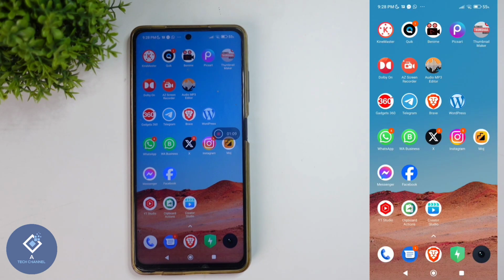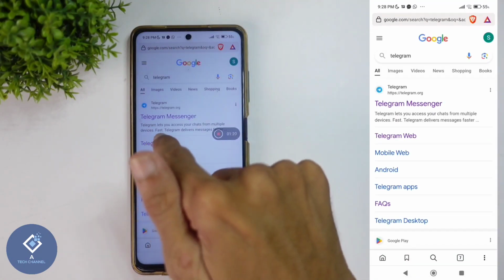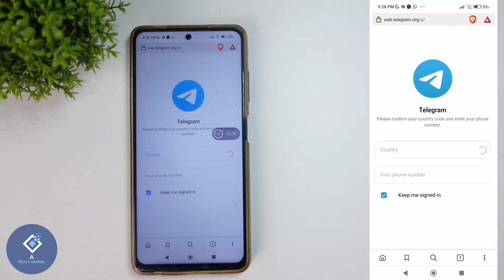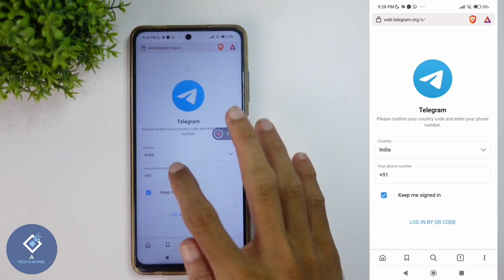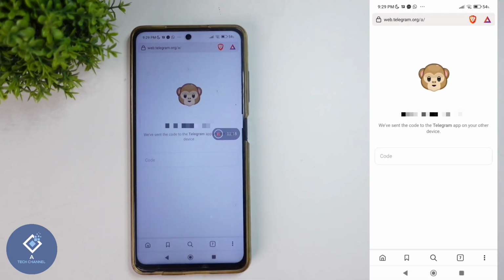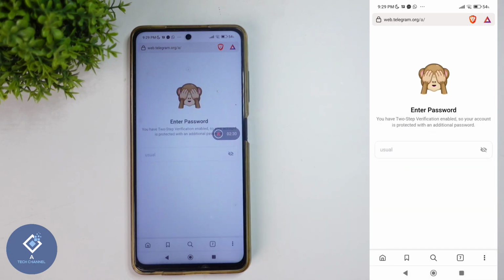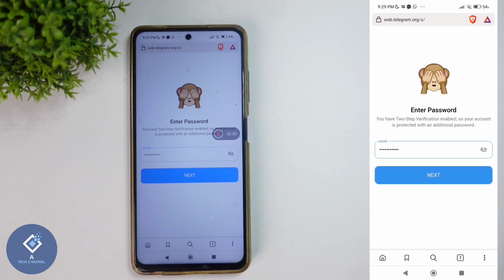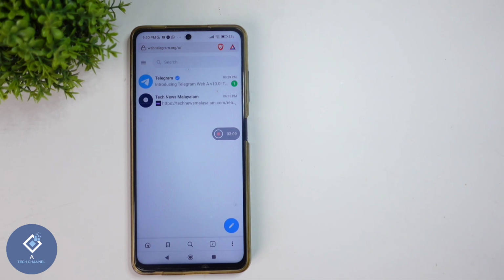How To Use Telegram Account In Computer / Pc / Laptop | English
in this video we will be telling about how to use telegram account in laptop pc or computer. we will be telling about telegram web feature. lets check about how to use telegram account in laptop pc or computer in english